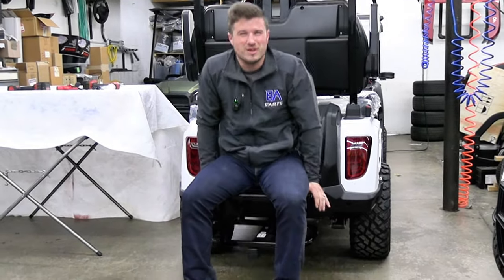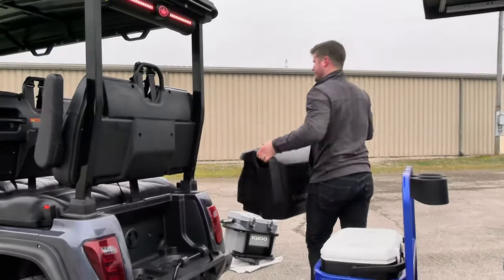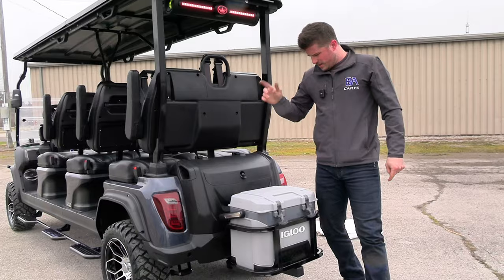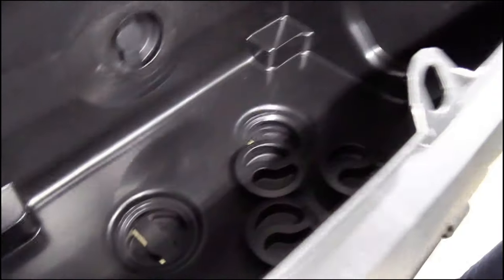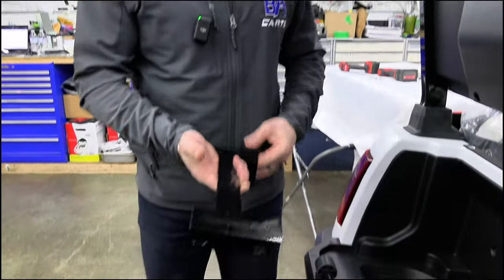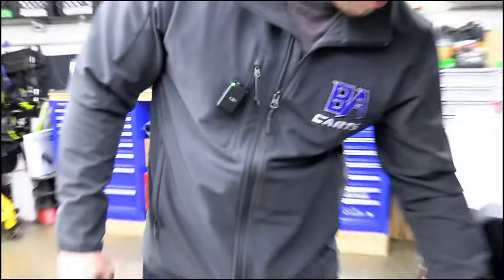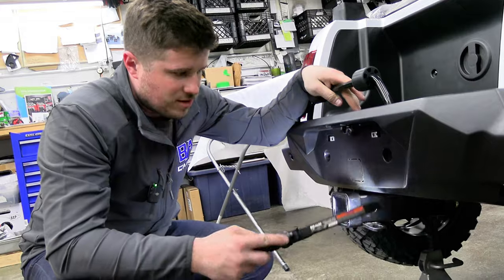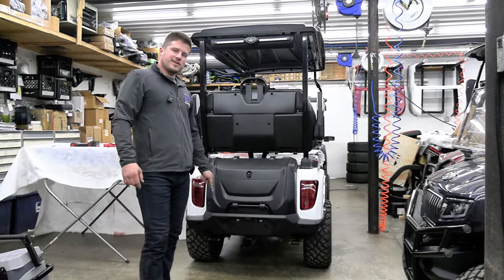Evolution D5 Hitch Receiver & Cooler Carrier (Info & Install)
⬆️ Link with more info and how to purchase is above! ⬆️

⭕️ Our D5 Bolt-On 2" Rear Hitch Receiver is a simple yet useful accessory that lets you put your Evolution D5 to work. Whether you're pulling a wagon around the garden, taking the jet skis to the dock, or you want to haul around some beverages and food with our fancy hitch mount cooler carrier, the bolt-on receiver makes all of that possible.

⭕️ To view more information, pricing, and pictures, visit the links above or below!

🌐 BACARTS.COM
📍1196 Westwood Drive Van Wert Ohio 45891

(0:00) - D5 Bolt-On Hitch Receiver & Cooler Carrier
(1:09) - Receiver Installation